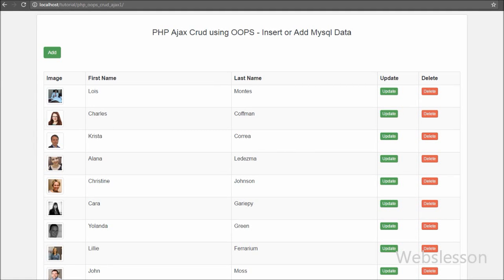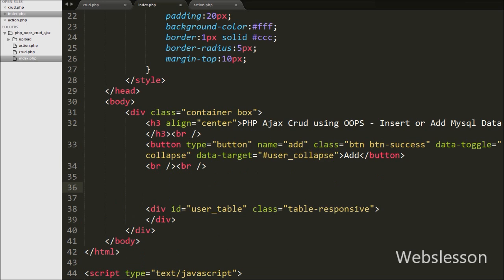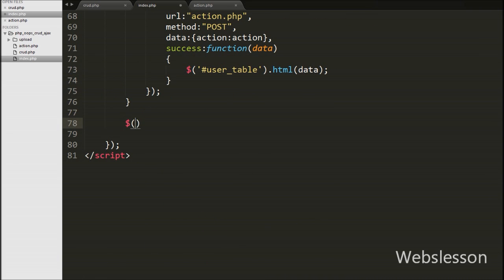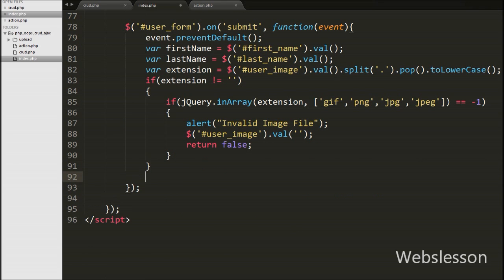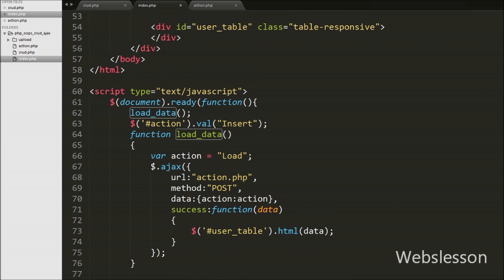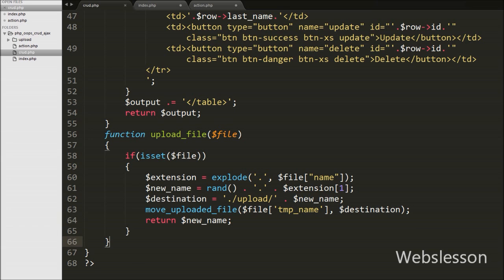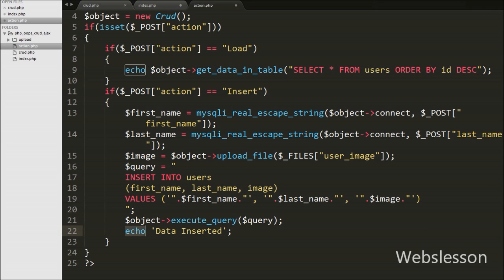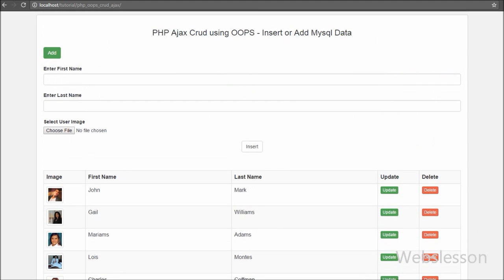PHP Ajax Crud using OOPS - Insert or Add Mysql Data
In this web development video tutorial part we will discussing on How can we add or insert data or record into Mysql Datatabase table by using Ajax Jquery method with PHP Object Oriented Programming scrit without page refresh. This is one of the part of Object Oriented CRUD Tutorial with PHP, Ajax, Jquery and MySQL. Crud Operations in PHP OOPS using Ajax. PHP OOPS, MySQL and AJAX CRUD Tutorial – Step by Step Guide! Source Code